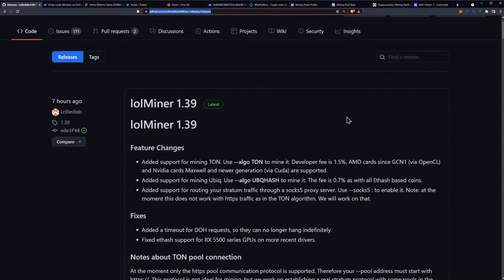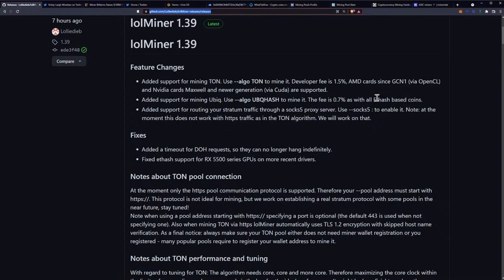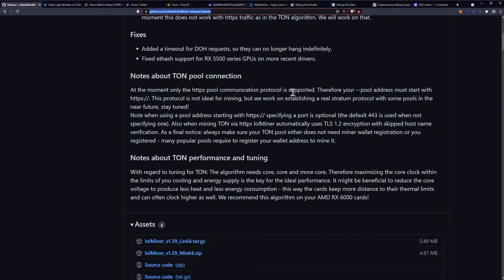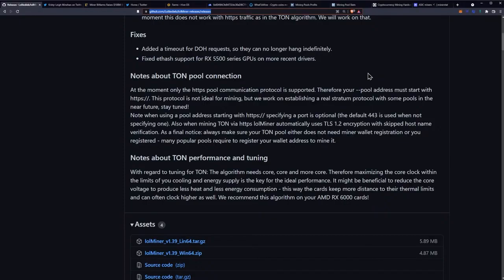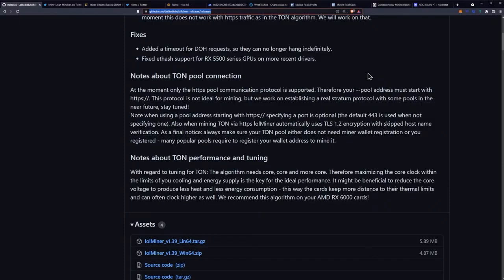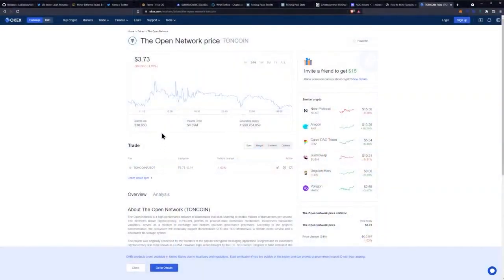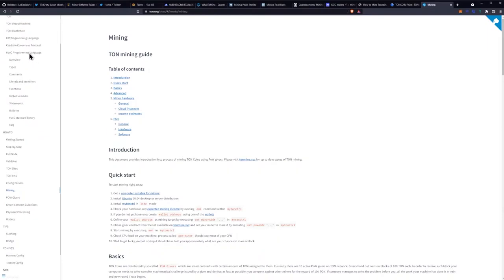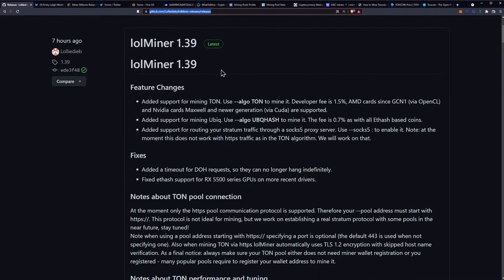LOLMiner Adds Support for TON Coin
LOLminer 1.39